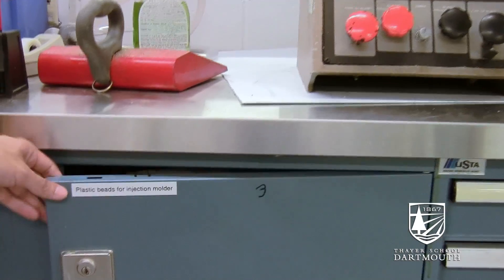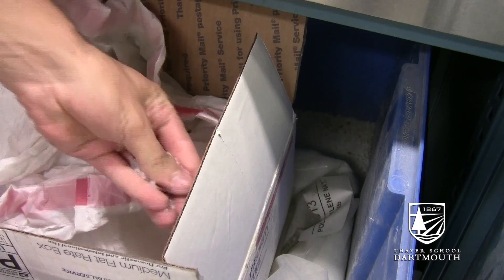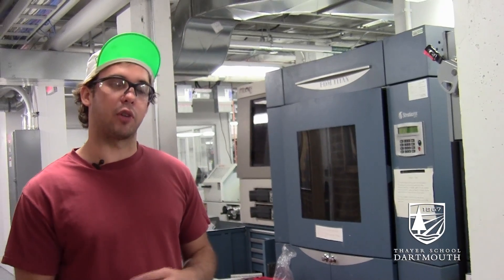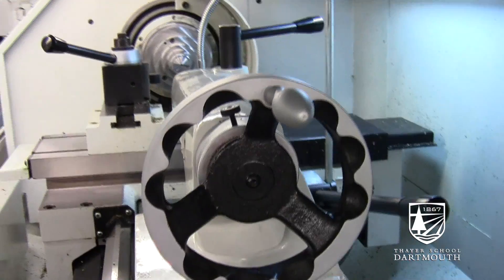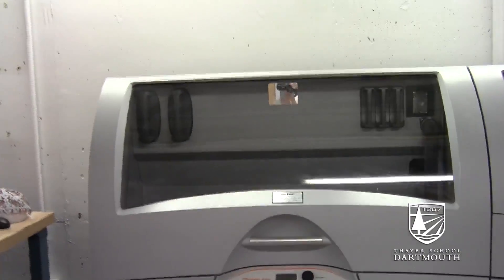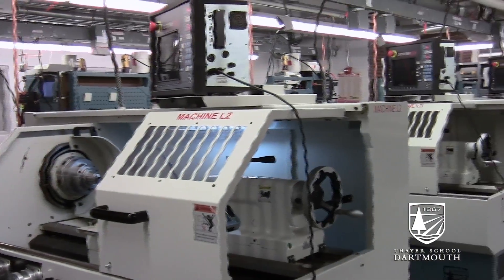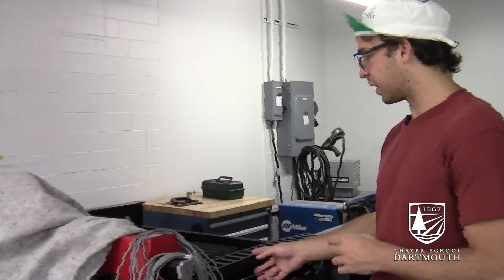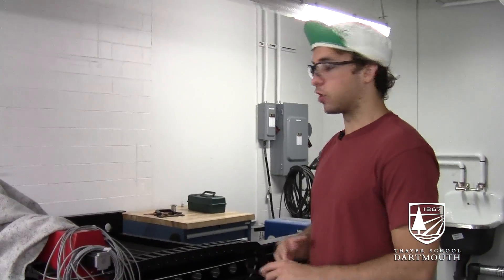Dartmouth Engineering Machine Shop: New and Improved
Dartmouth engineers have a new and improved machine shop in which to make their designs a reality. Hear all about the new suite of resources.